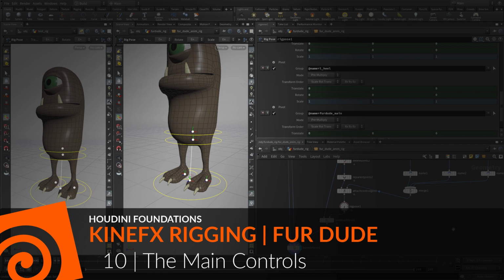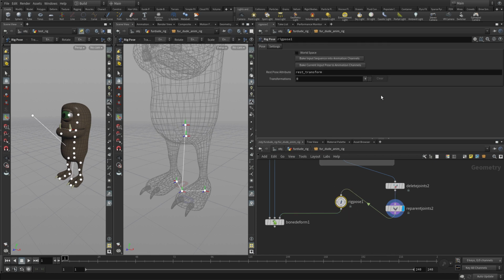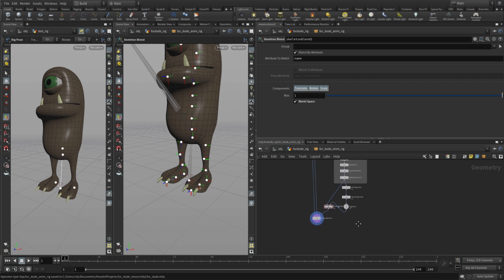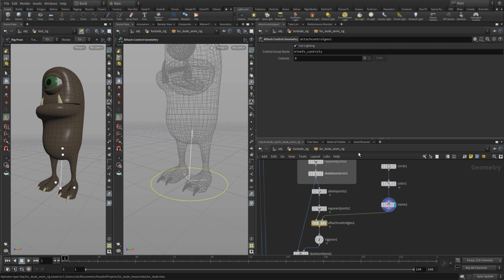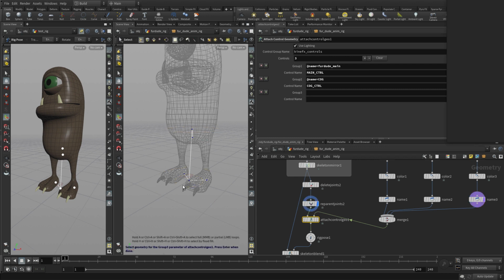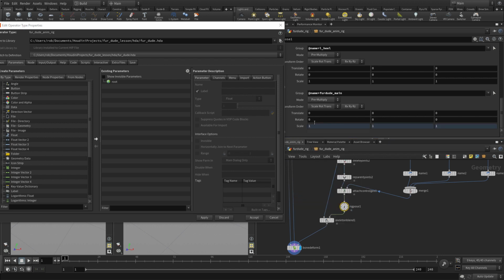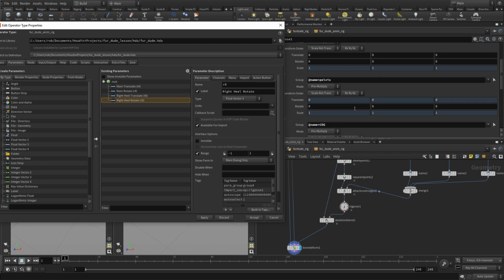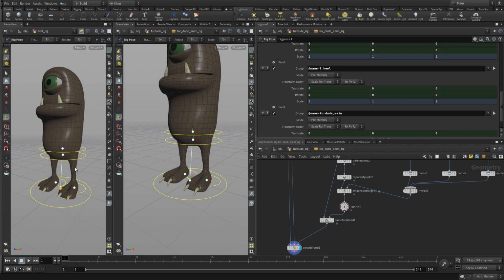KineFX Rigging | Fur Dude | Part 10 | The Main Controls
To add kinematics, you need to break the current hierarchy where the feet are under the COG. You can break off a few joints and reparent them to build the hierarchy you need. This reparenting happens off to the side then you will blend the results back into the original skeleton hierarchy which is important to make sure the bone deform functions properly.